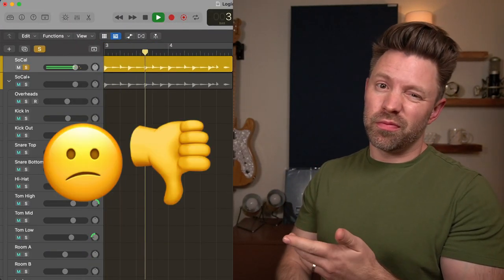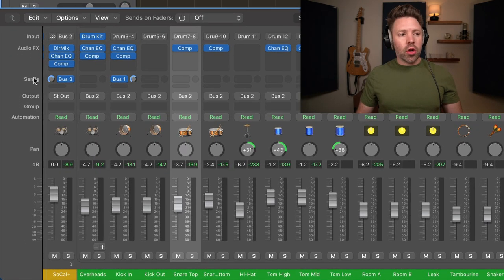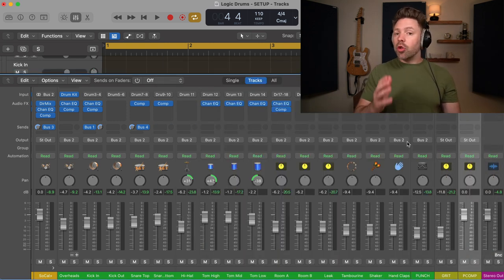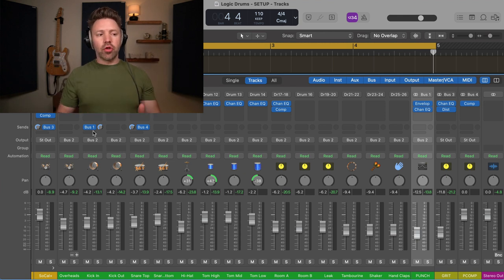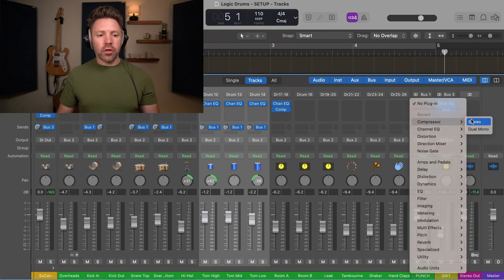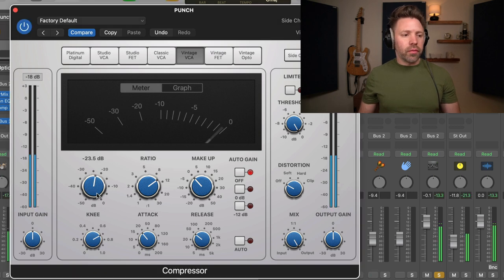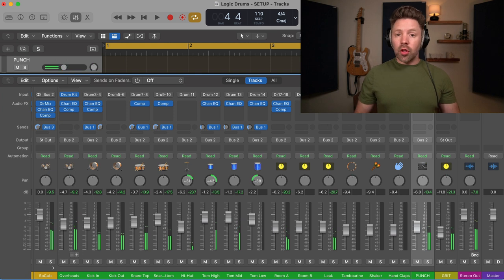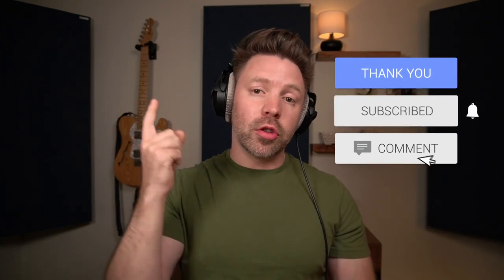EASY Parallel Compression Technique for a HUGE Drum Sound | Make Logic Pro X Drums Sound REAL Pt. 3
If you want your Logic Pro X drums to sound WAY more realistic, this video series will walk you through a 4 step process to take your Logic drums from dull and lifeless to huge and realistic.

In this video, we are adding parallel compression to our drums. This is a HUGE secret the pros use to make their drums sound massive and cut through any mix.